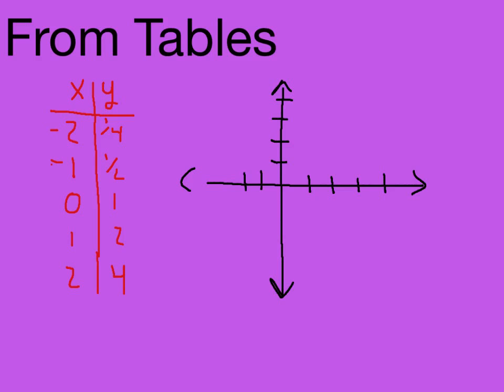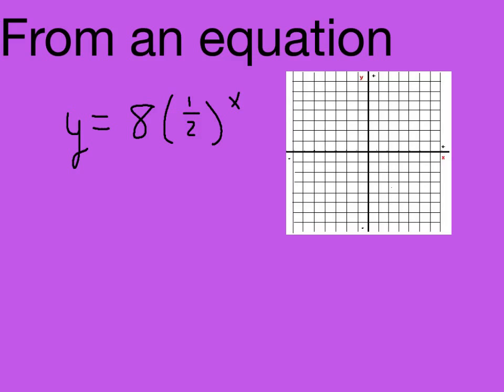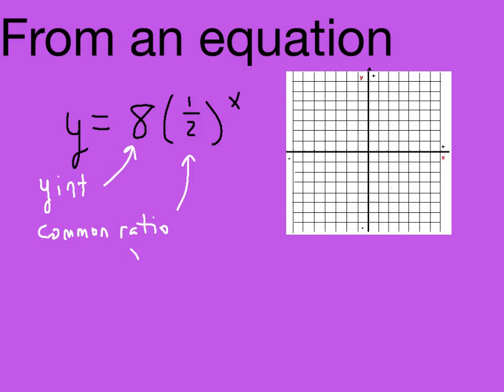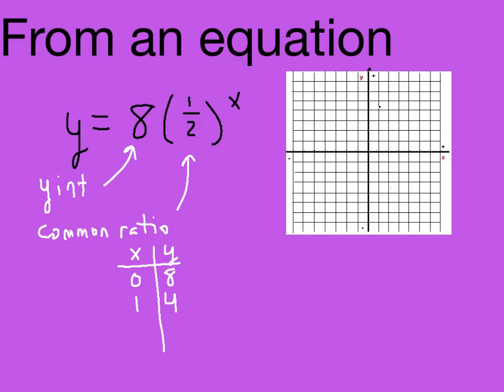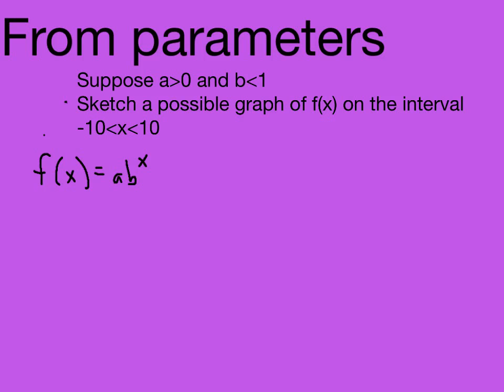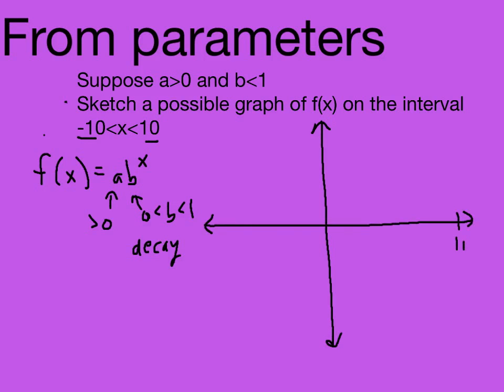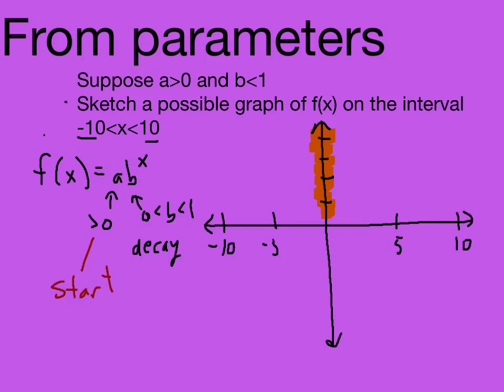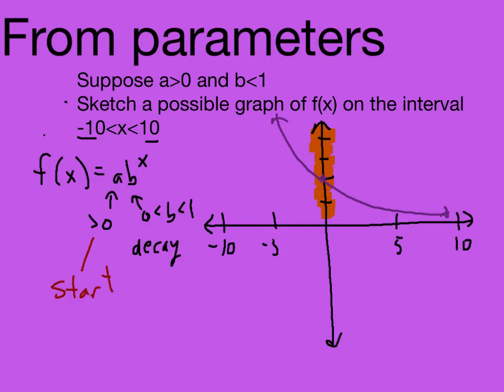S&S Sketching Graphs of Exponential Functions